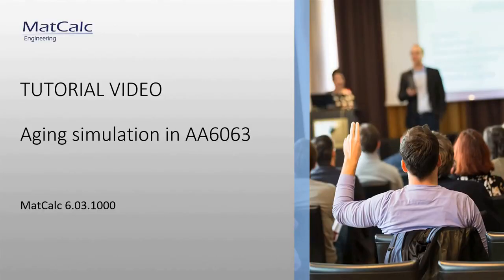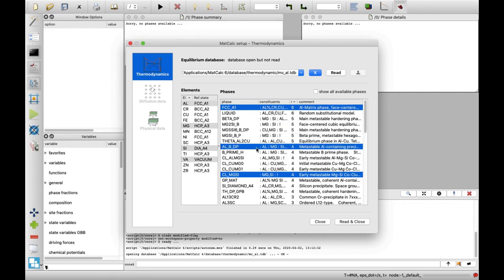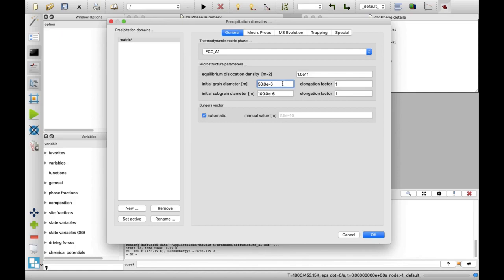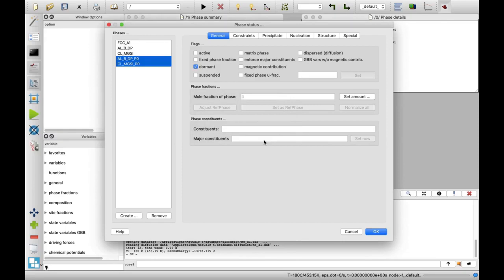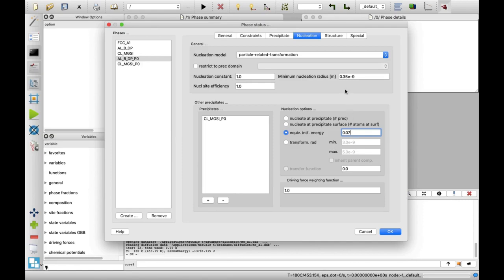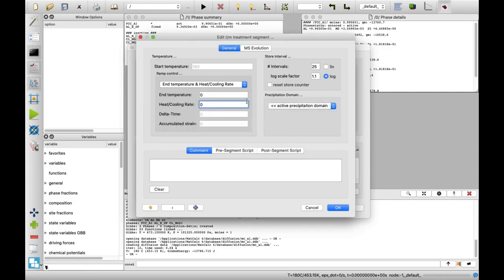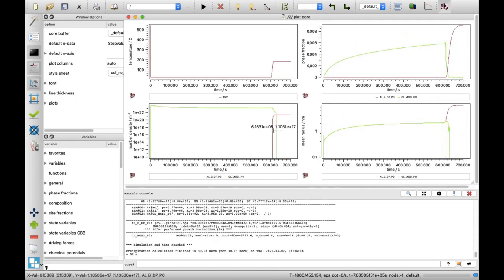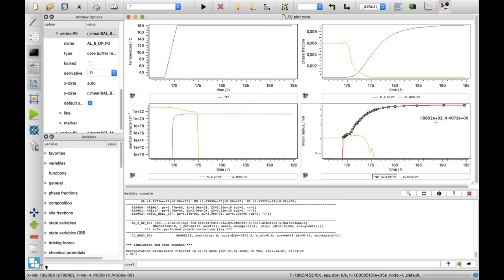MatCalc - Aging simulation in heat-treatable aluminum alloys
MatCalc, the Materials Calculator, is a state-of-the-art software toolbox for computational materials engineering.

This example demonstrates how to simulate in MatCalc the aging process in aluminum based alloy of 6xxx family.